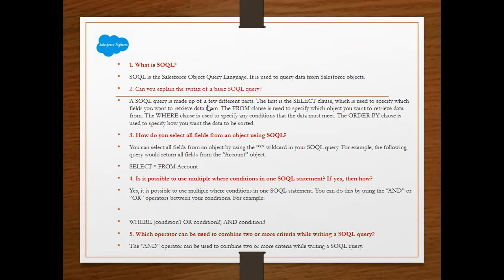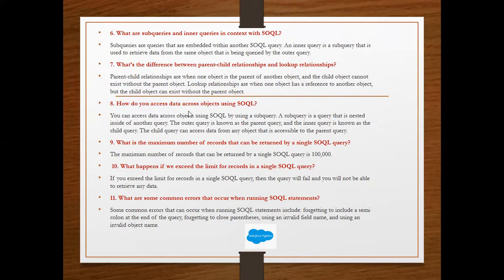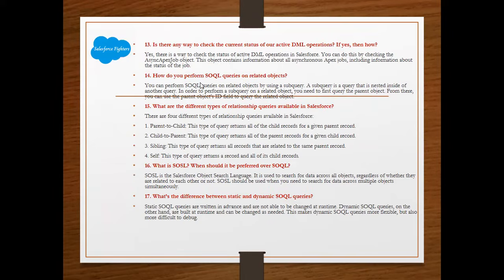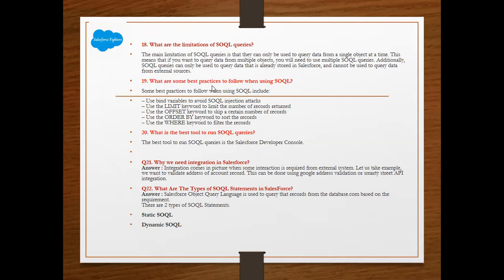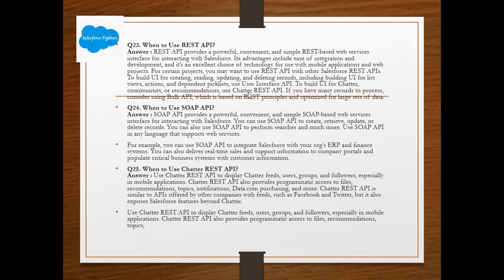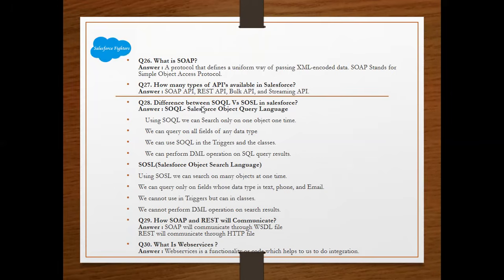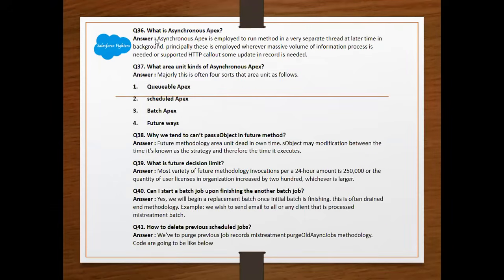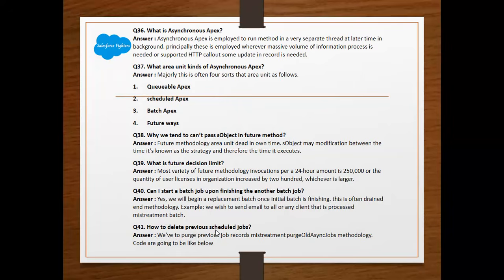Top Salesforce SOQL Interview Questions Answers | For Beginners and Experience 2023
Salesforce SOQL is a powerful query language that lets you access data in Salesforce. If you’re applying for a job that involves Salesforce, you’re likely to encounter SOQL questions in your interview. Knowing how to answer these questions can help you impress the hiring manager and improve your chances of getting the job..